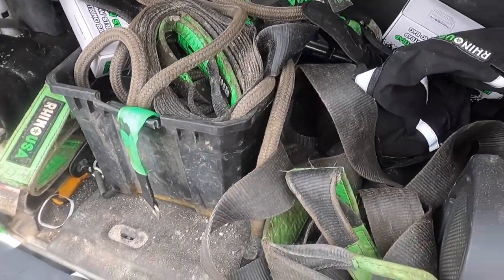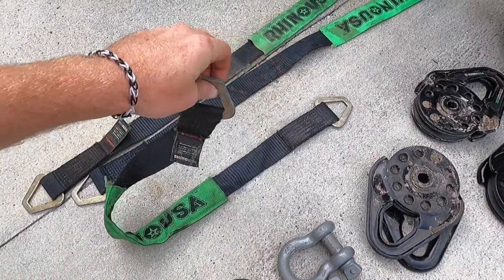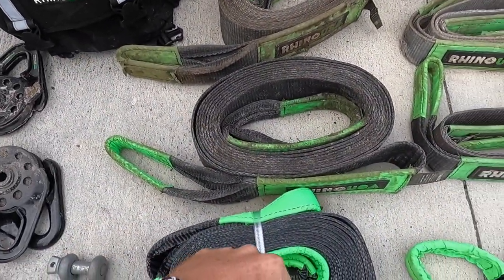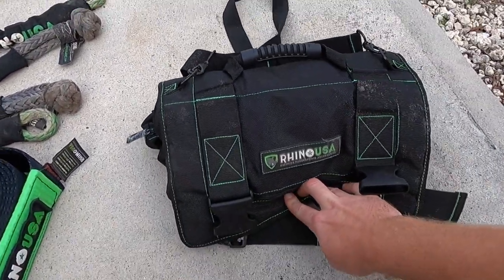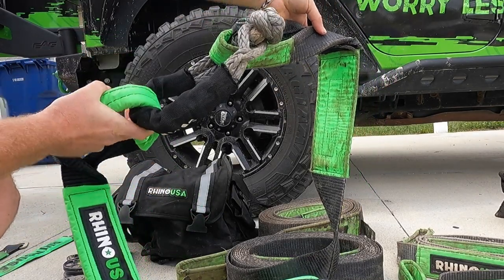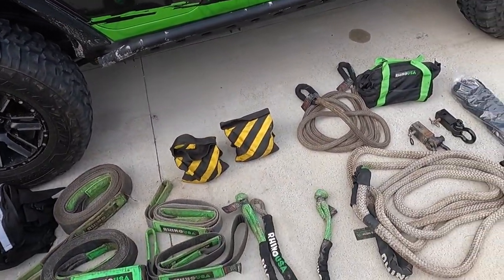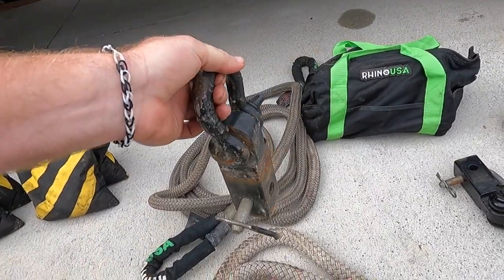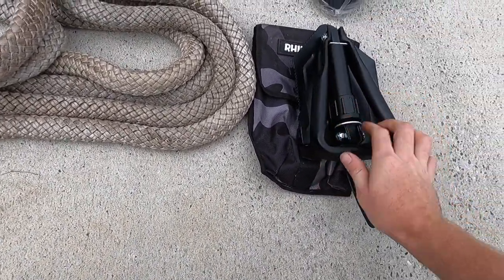BEST 4X4 RECOVERY GEAR, Rhino USA!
If you want some rock solid recovery gear check out rhinousainc.com